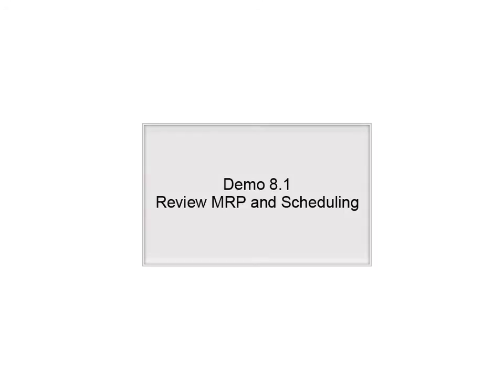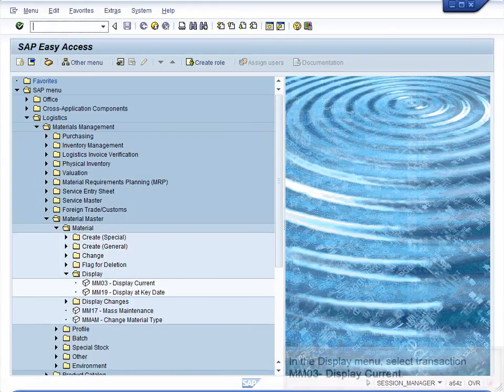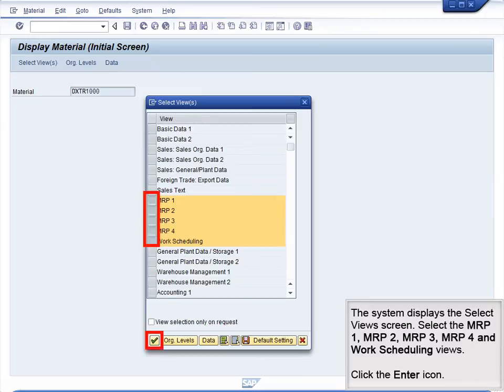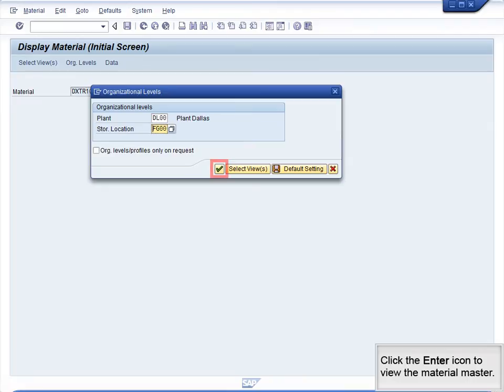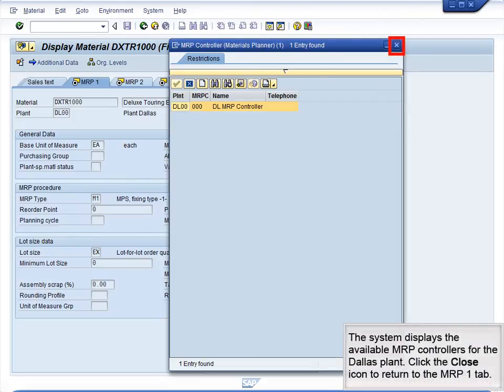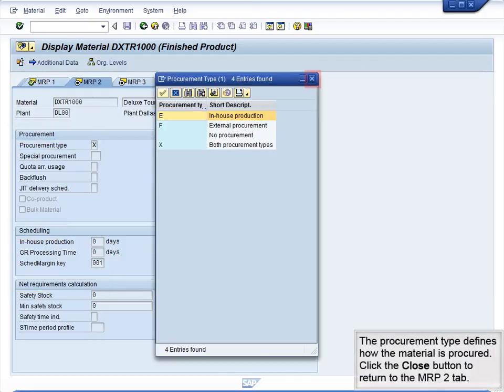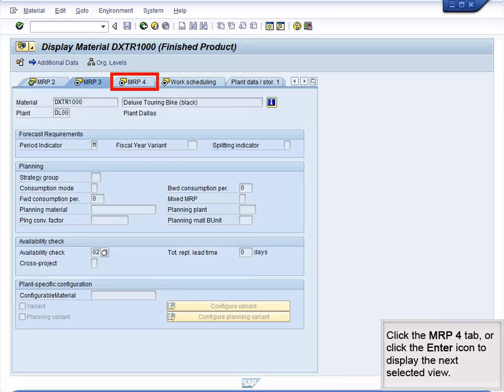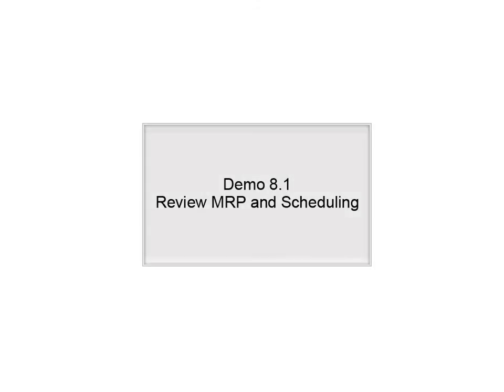Demo 8.1 Review MRP and Scheduling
In this demo we will review the MRP and Work Scheduling views in the material master.
Transaction Code: MM03- Display Current